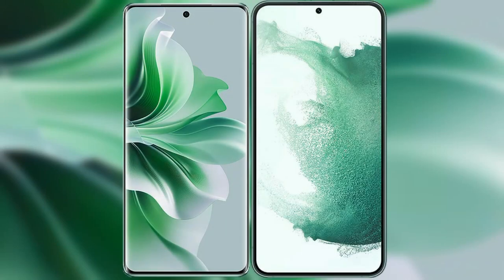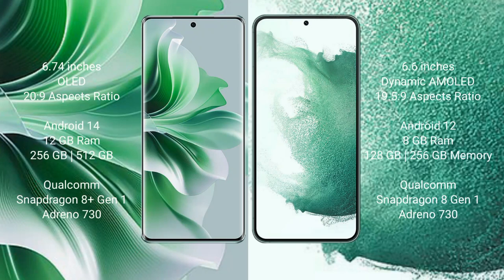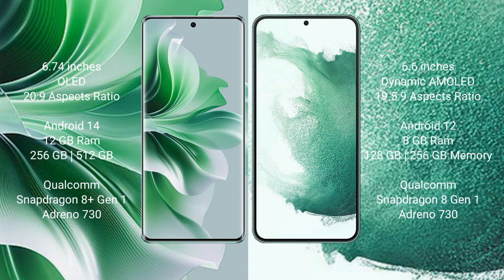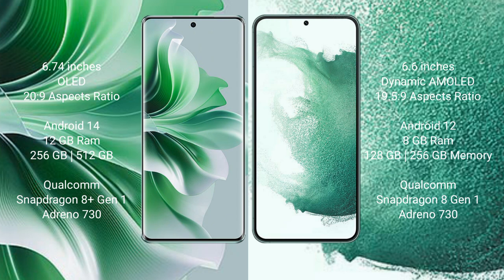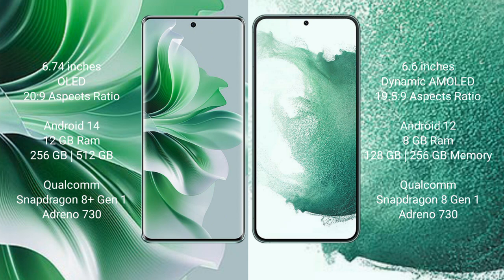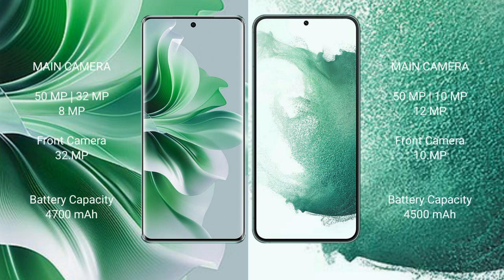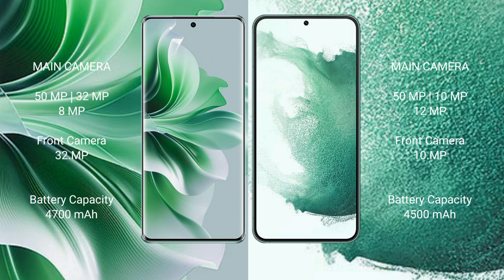Oppo Reno 11 Pro vs Samsung Galaxy S22 Plus Review